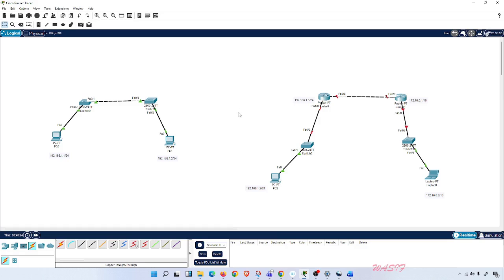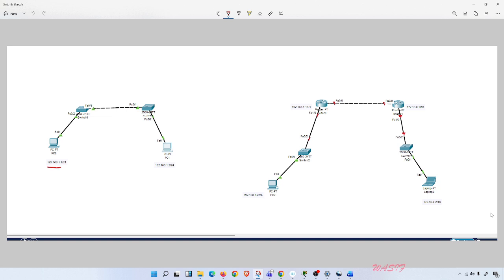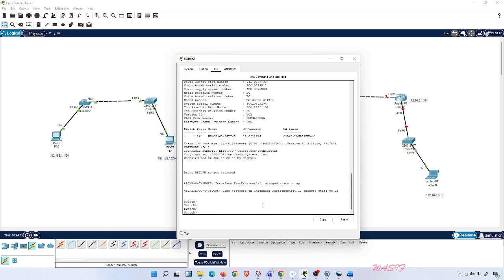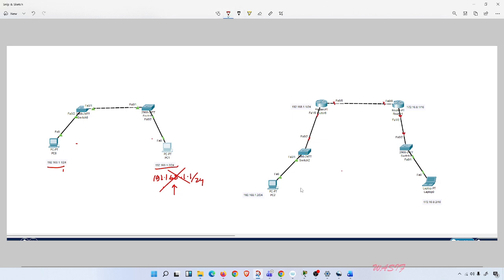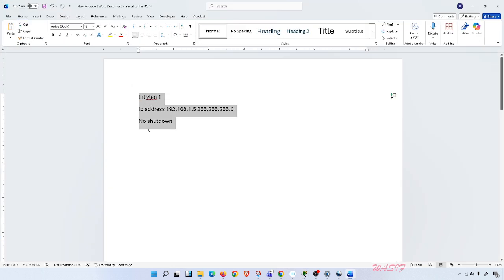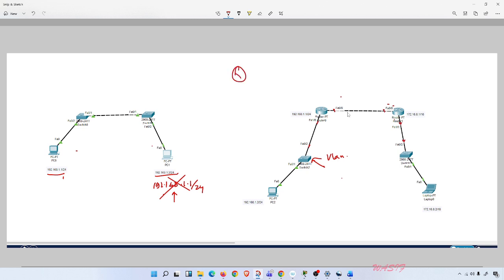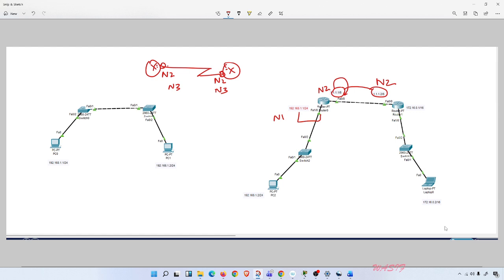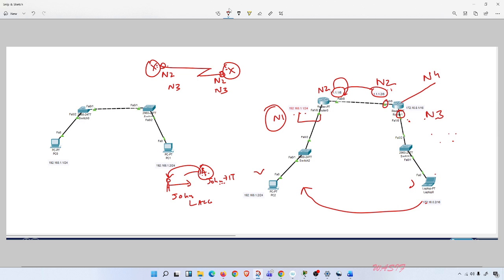Interface configuration with correct IP